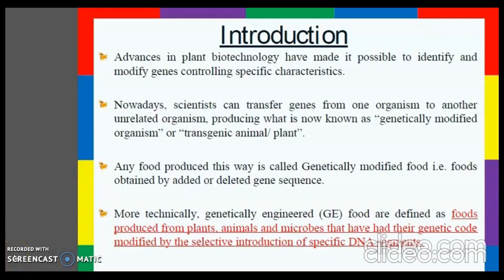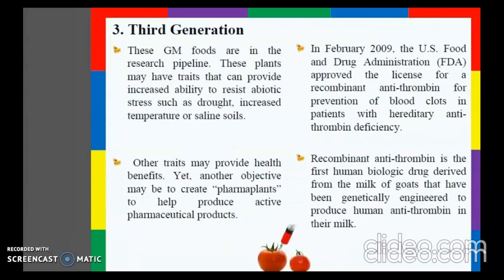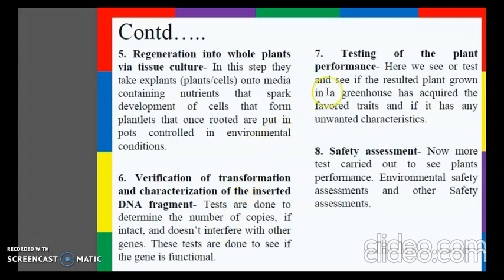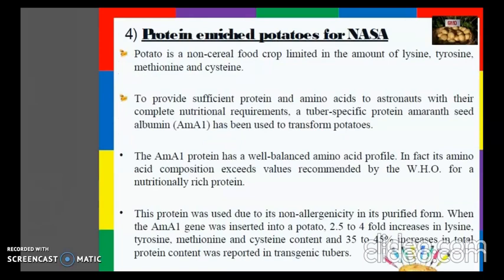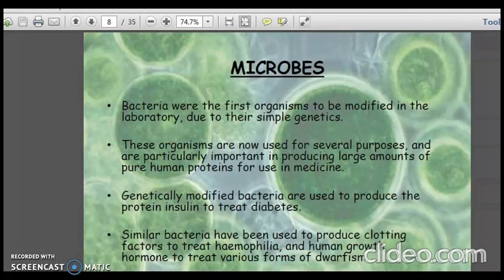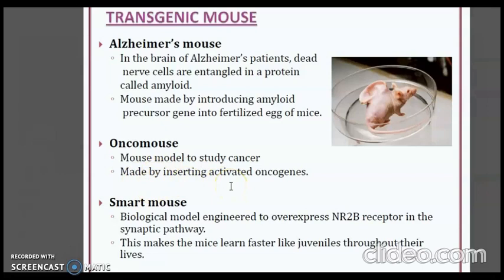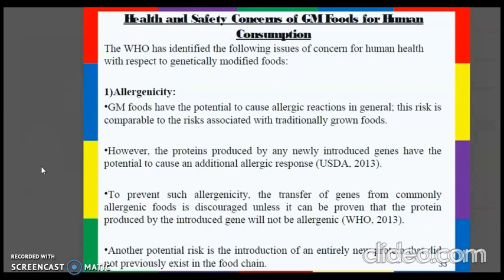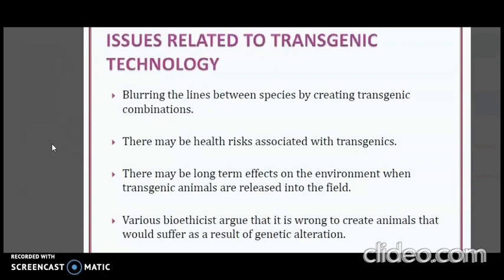Applications of GE -- GM Food, Plant and Animal Varieties